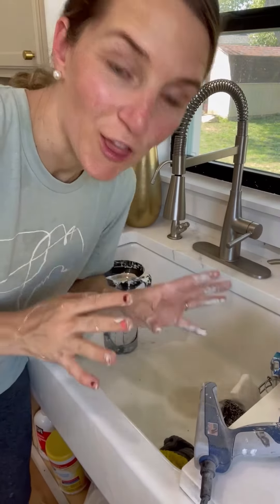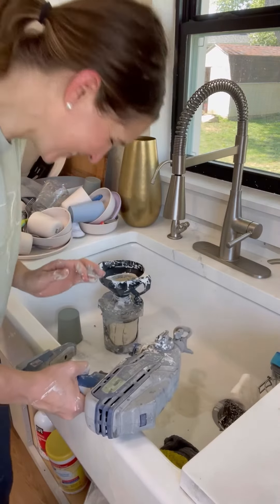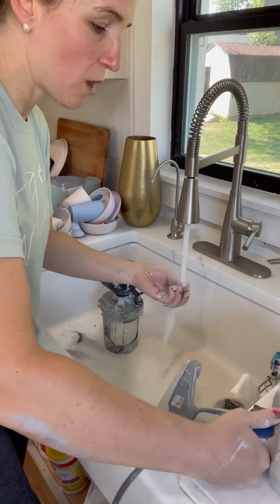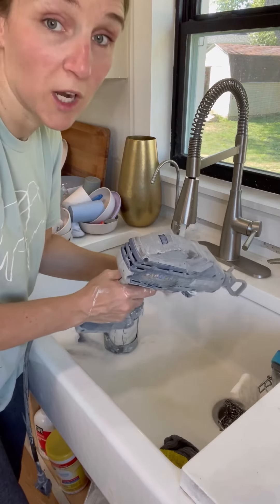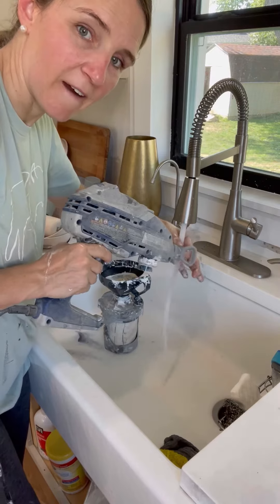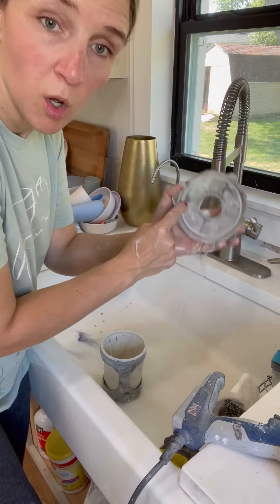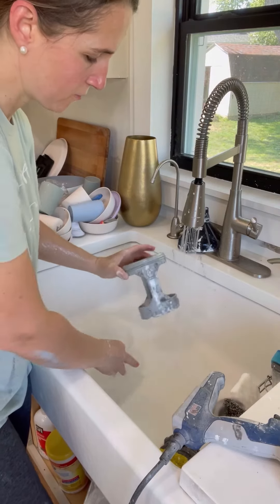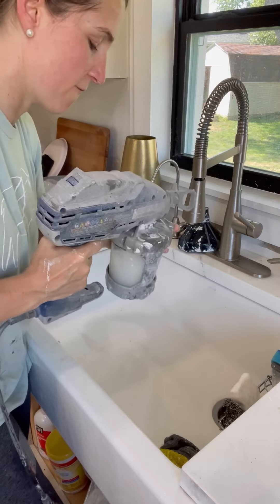HOW TO CLEAN A PAINT SPRAYER || TUTORIAL || DIY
I always get asked how I clean out my paint sprayer, so I thought I'd finally do a tutorial! I also get a lot of questions on what sprayer I use, this is the Graco TrueCoat 360 - and I love it! Here is the link if you are looking for a new one

FIRST!! If you are using a shellac based primer or an oil based paint DO NOT use water! It will clog and ruin your sprayer, you will want to use acetone instead.

To clean my sprayer I keep the sprayer upright, and I scrape the paint out with my finger where the paint comes through to the sprayer. I also clean the tip this way.

My paint sprayer comes with a strainer and a drain so I clean those out with water as well. The paint cups are disposable but I use them about 5 times before I toss them, so I make sure that's nice and clean too.

Once I've rinsed all the parts out I fill the cup with water and attach it to the paint sprayer again. I shake it up and down to get more of the paint out of the sprayer. I rinse that again and fill it back up with water. I attach it to the sprayer again, plug it in, and prime the paint sprayer. When I do that it runs the water through the paint sprayer and gets more of the paint out. I repeat this step as many times as I need to until the water comes clean. I also run it through the sprayer to make sure the nozzle is clean too!